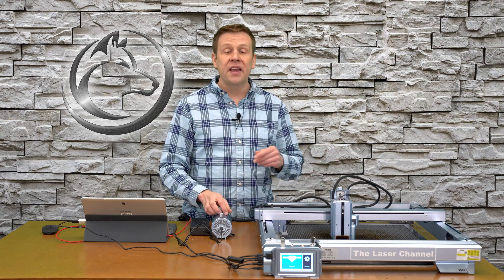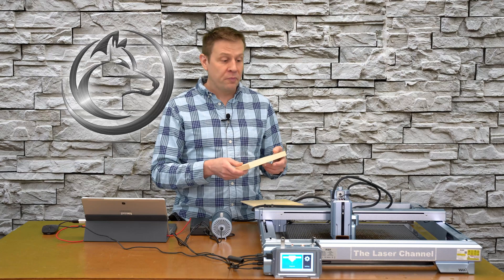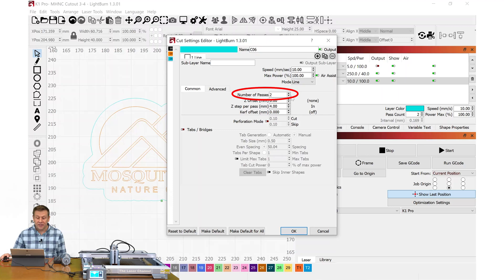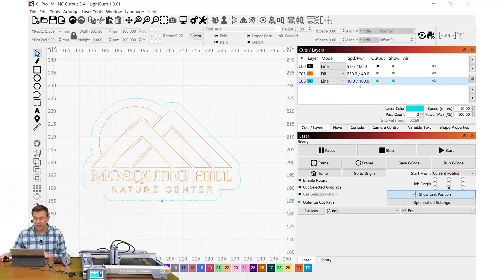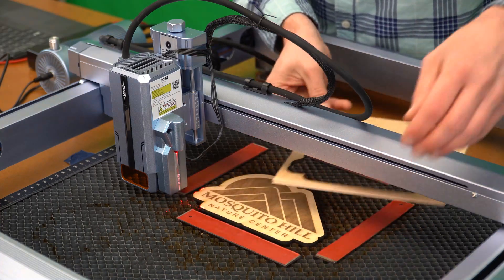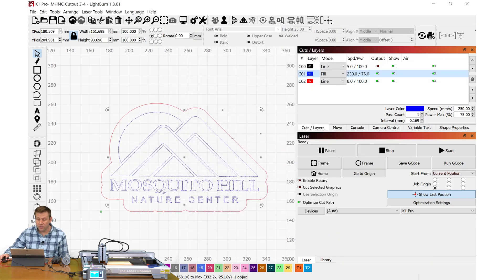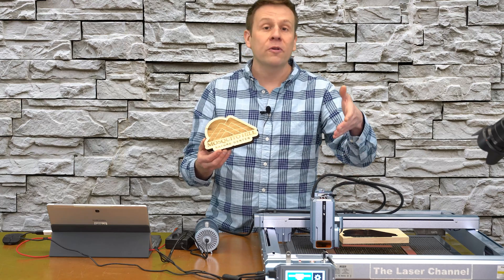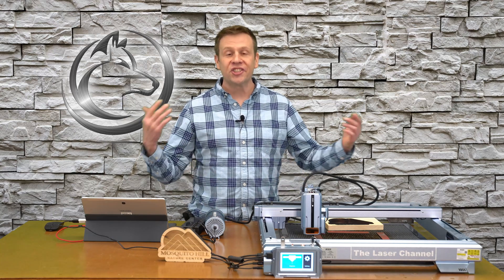Ikier K1 Pro- Z Sinking for Deep and Clean Cutting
The long awaited Ikier K1 is finally here!
Learn about the power of using Z Sinking for deep clean cutting!
Z Sinking lowers the laser closer to the work material allowing the laser focus to cut/engrave deeply into the material!
Product links:
iKier: